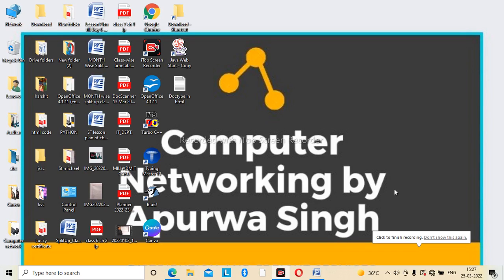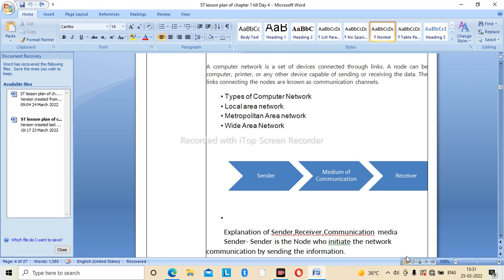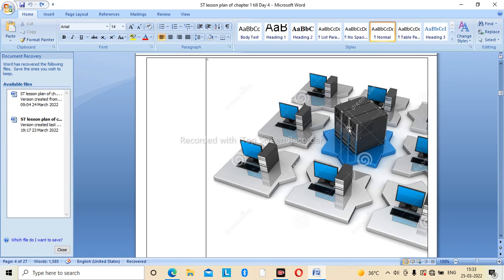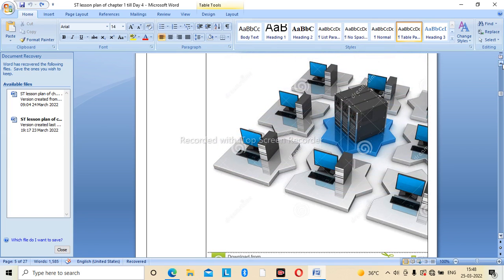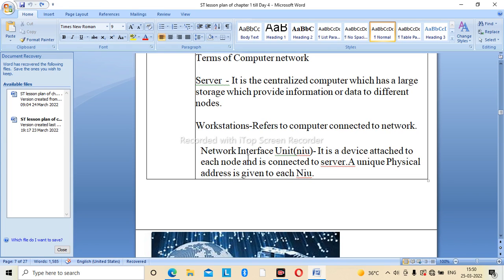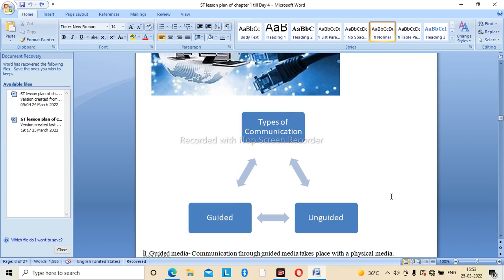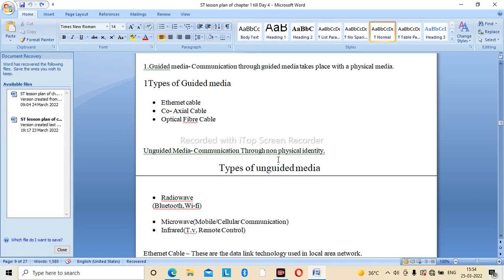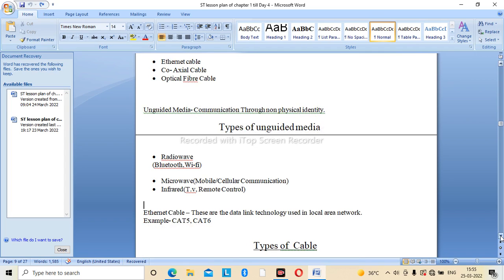Computer Network for class 8 cbse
hello students here i have uploaded a video for students of class 8
computer network
communication media